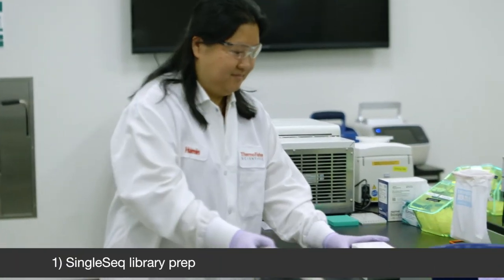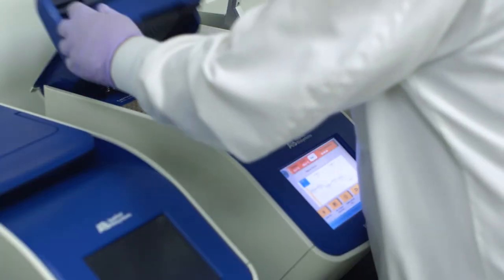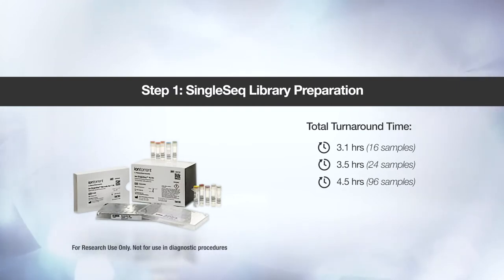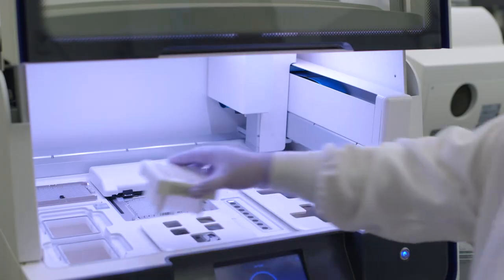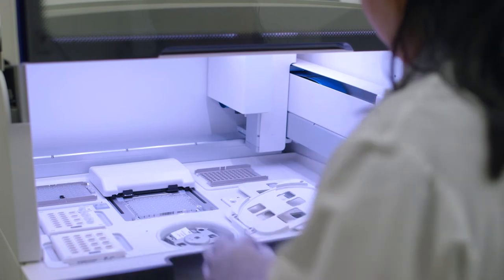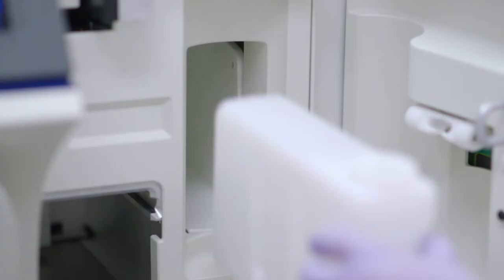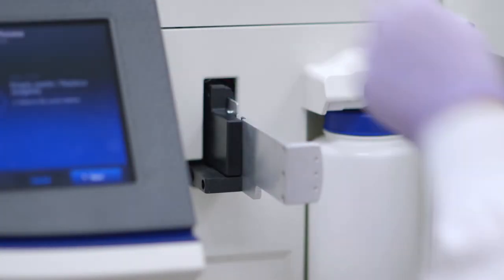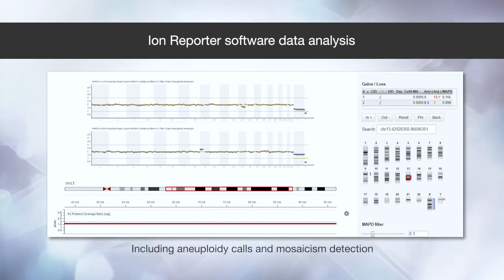Preimplantation Genetic Testing (PGT-A) Made Simple with Ion ReproSeq PGS Workflow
There's a perception that adopting next-generation sequencing for pre-implantation genetic screening can be difficult and complicated but this video will show you how simple the Ion ReproSeq PGS workflow can be for processing 16, 24, or 96 embryo biopsies in a single sequencing run. With the Ion ReproSeq PGS workflow you can screen 24 samples from an embryo biopsy to results in 10.5 hours and process 96 samples in only 13 hours.